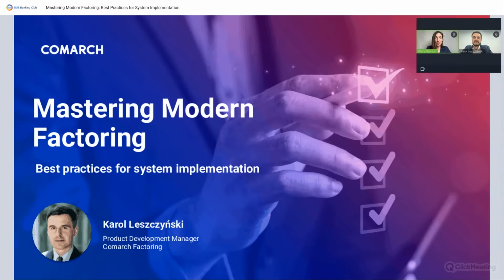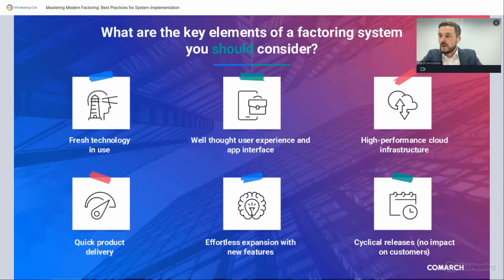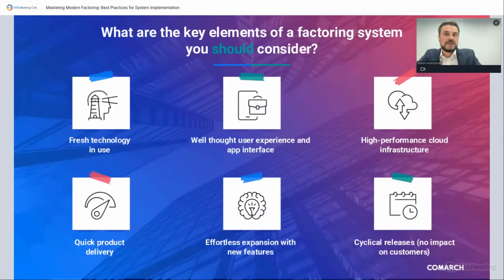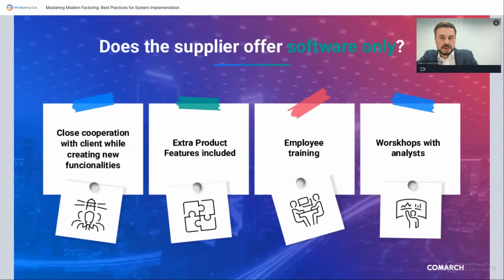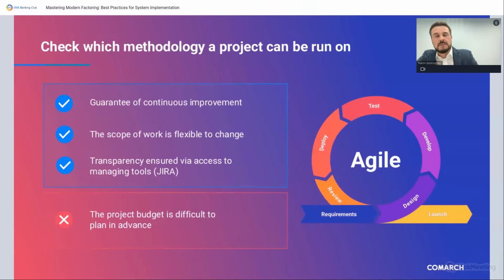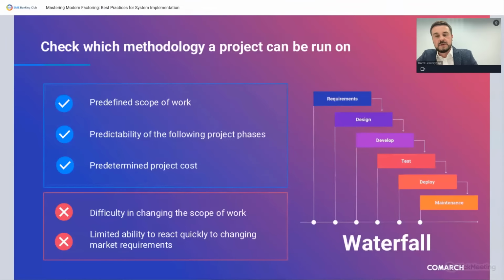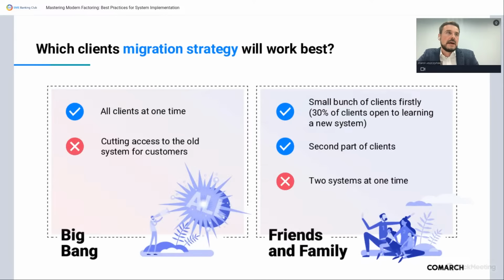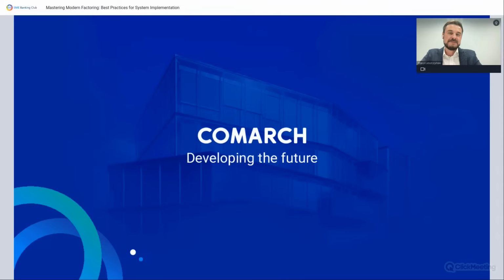Webinar: Mastering Modern Factoring: Best Practices for System Implementation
Watch the recording of the webinar, streamed live on October 19, 2023.
How to implement modern factoring software successfully is the topic

🎤Olena Gryniuk (SME Banking Club). LinkedIn profile

Webinar agenda 🕑:
Introduction to the webinar – Olena Gryniuk - 0:00
Mastering Modern Factoring: Best Practices for System Implementation – Karol Leszczyński - 01:14
Q & A - 21:35